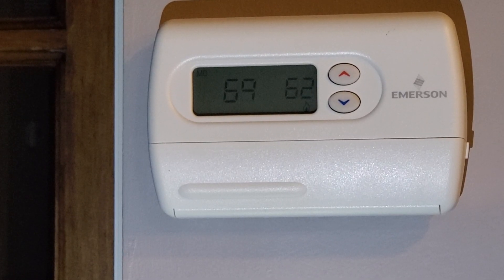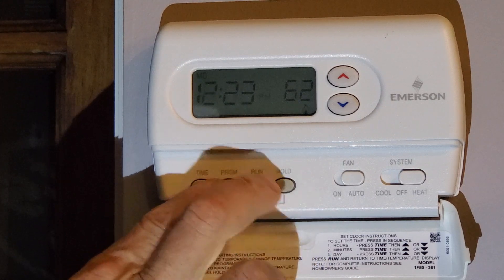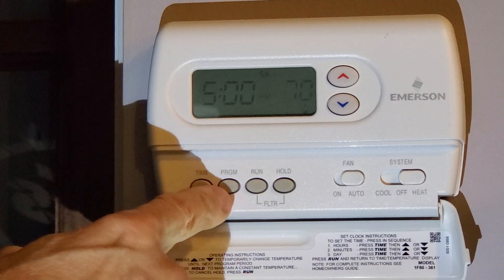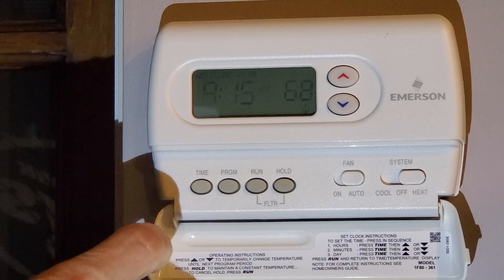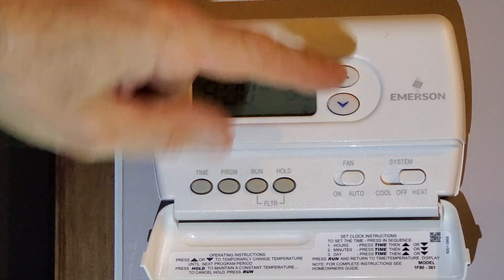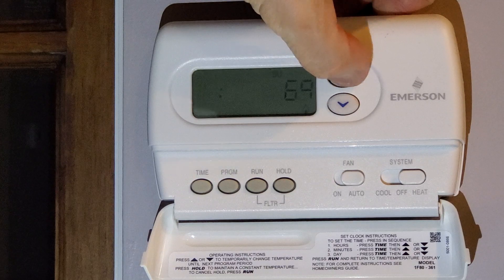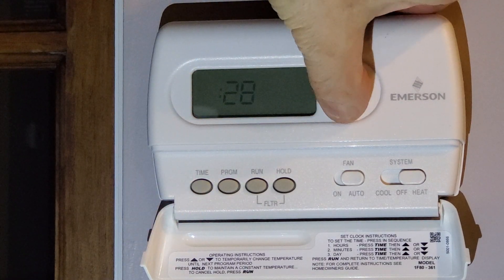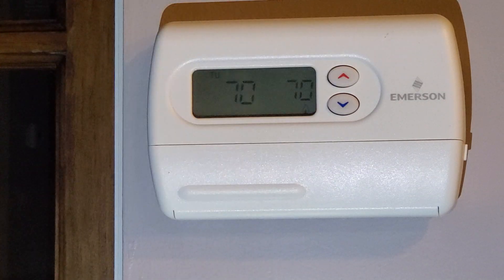How to Program Home Heating Thermostat - Emerson Classic 80 Series Programmable Heating Cooling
How to Program Home Heating Thermostat -
Link to Purchase Thermostat at best internet pricing
1- Emerson Thermostat series 80 in this video
2- Big Screen Display Emerson Programable Theremostat
3- Best Internet price for this Emersen Thermostat F180
4-Touch Screen Emersen Thermostat - Emerson 1F97-1277

This video will use the Emerson Classic 80 Series Programmable Heat Cool Thermostat as an example. But most thermostats are programmed similarly.

5+1+1 Day Programming - model 1F80-361
5 = Monday through Friday,   +1 - Saturday,   +1 = Sunday

FA Setting = FAST setting - for GAS, Oil or Electric Heat
SL Setting = SLOW setting - Hot water or Steam Hydronic System
Hit PRGM and RUN simulaneously, then press HOLD will bring you to FA or SL setting. Hitting Down arrow or Up arrow switches between FA or SL settings.
Press PRGM again to save your setting.